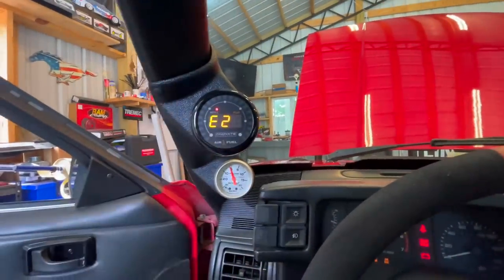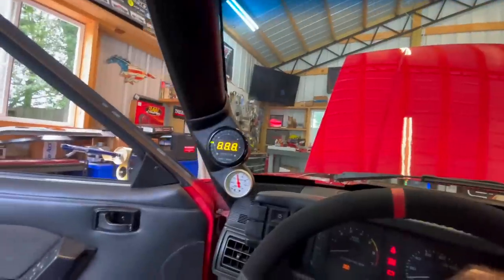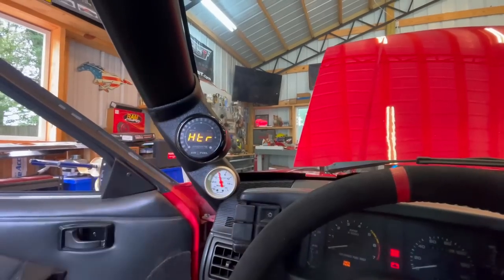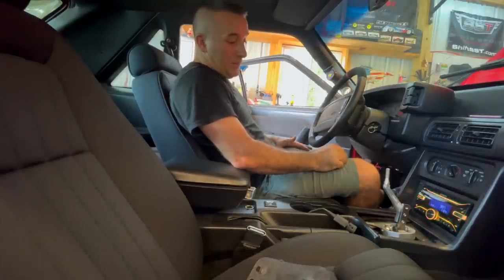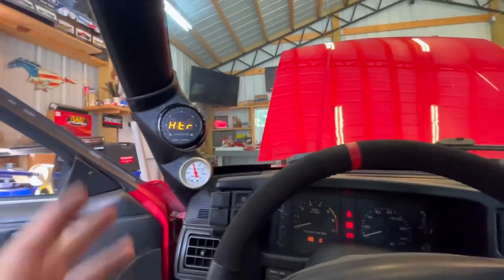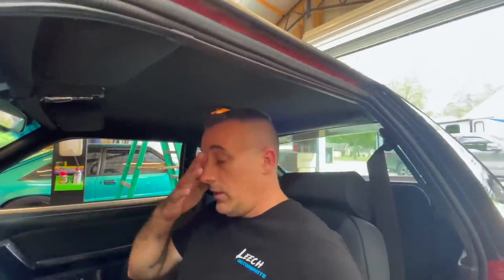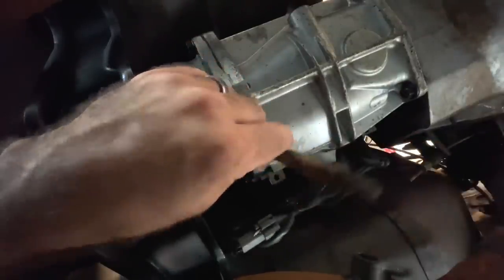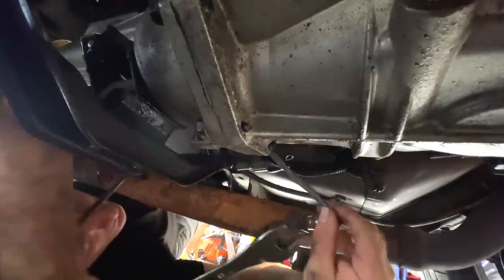It Helps To Read The Directions / FOXBODY WIDEBAND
Sometimes it's the simple things that get us. Calibrating your wideband is simple if you take your time AND READ THE INSTRUCTIONS.. LOL